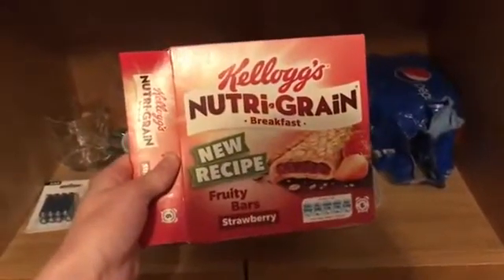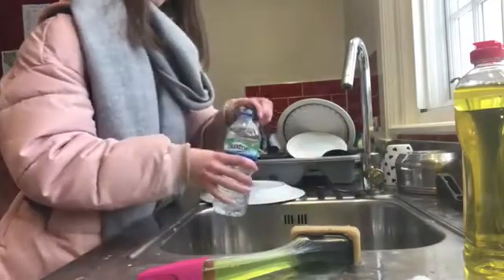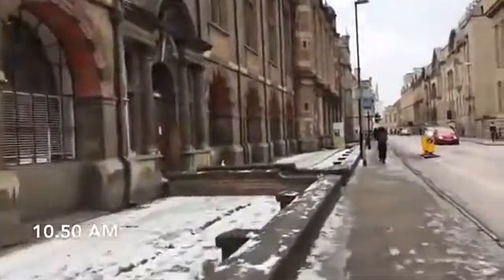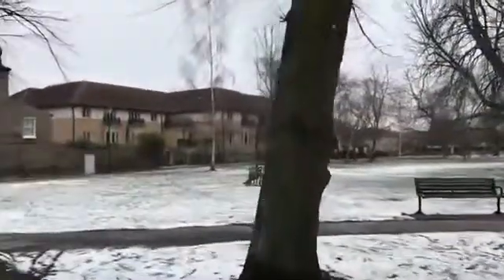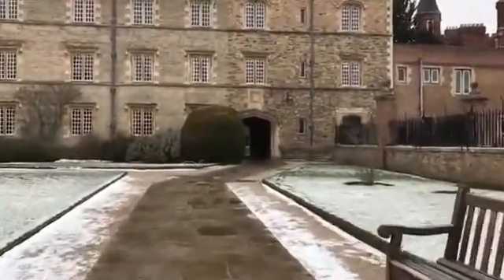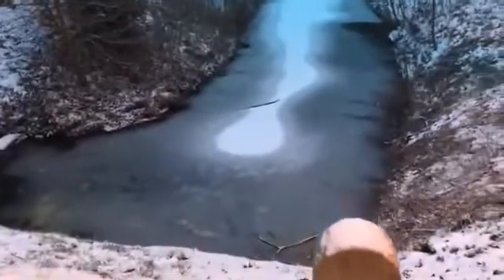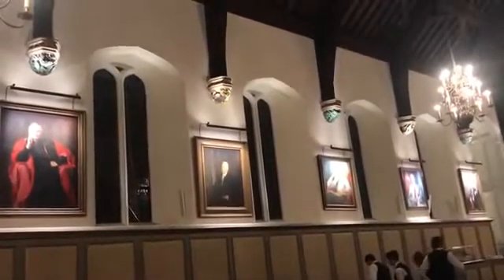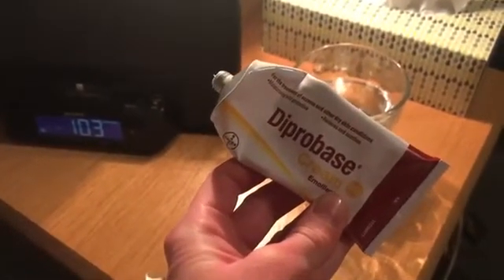About Cambridge unversity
All the best for new students  listen and learn english it is good ways